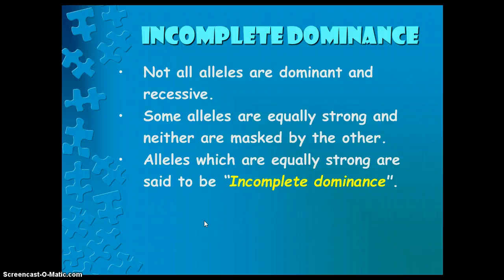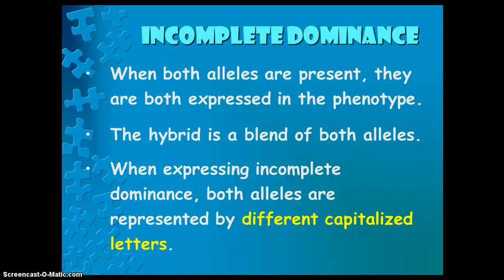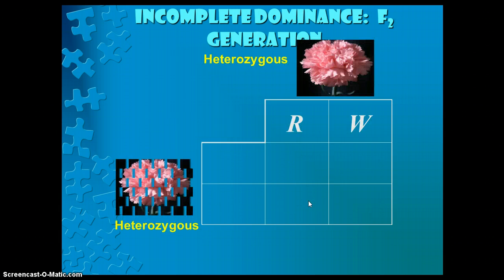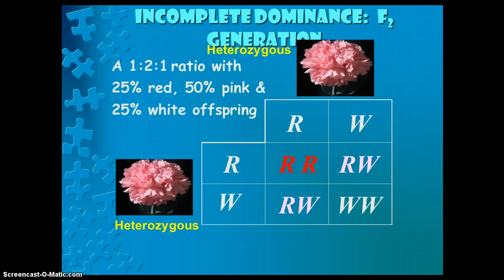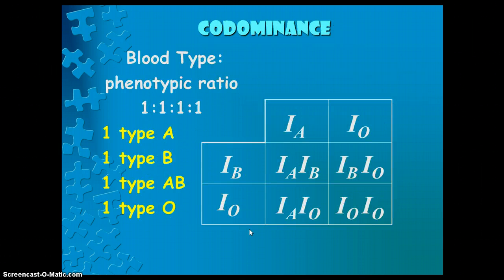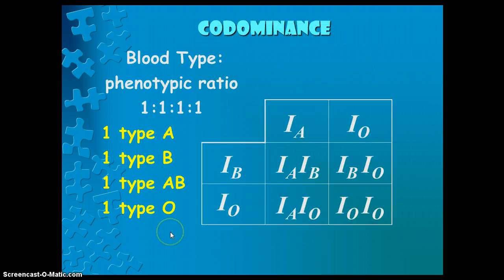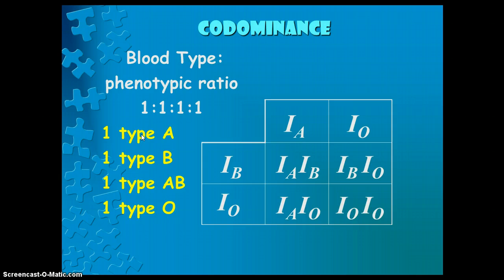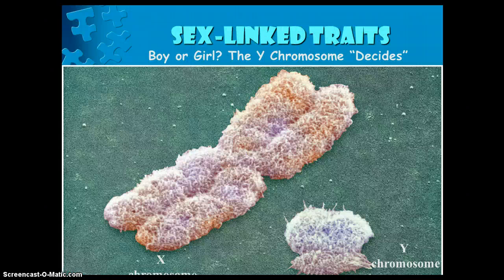Incomplete Versus Codominance Gene 3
Incomplete Versus Codominance